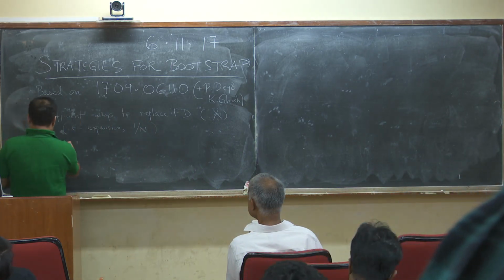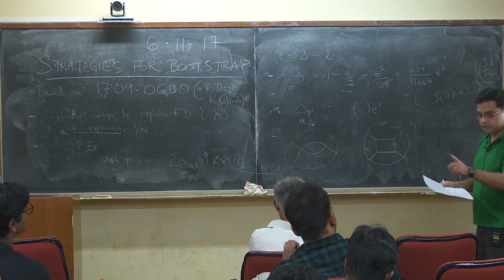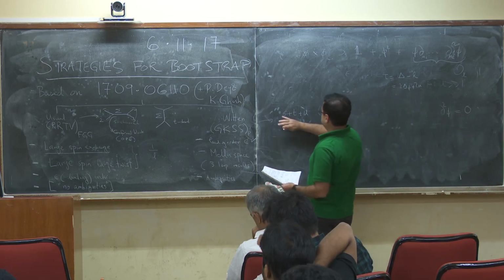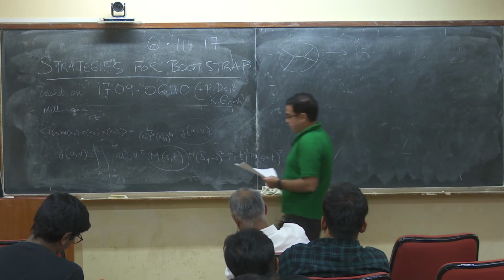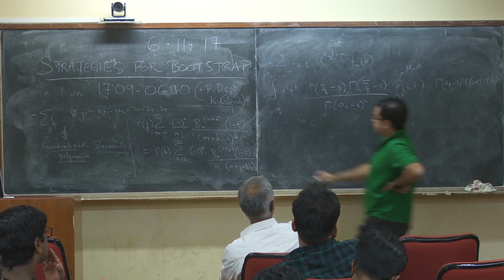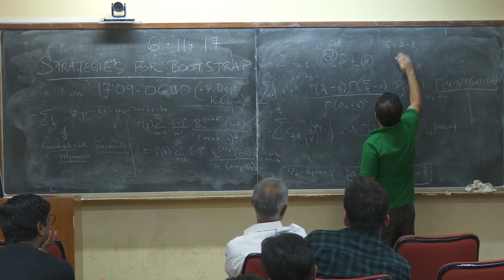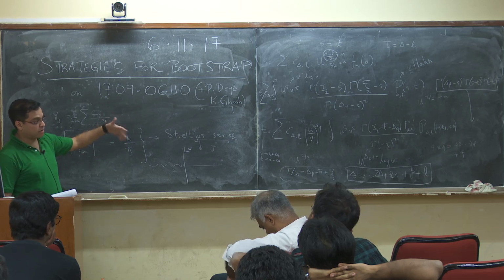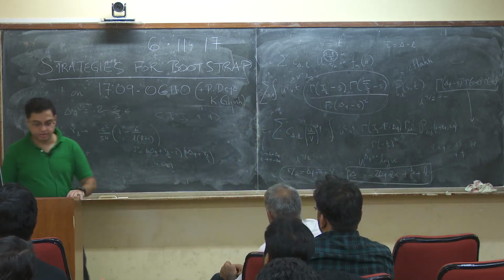Aninda Sinha (IISc, CHEP): Strategies for bootstrap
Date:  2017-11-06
Abstract: I will discuss recent developments in techniques to extract information from the conformal bootstrap in certain limits. In particular, I will show how to set up the conventional bootstrap equations in Mellin space and extract all order (in inverse conformal spin) results for double trace operators. I will discuss some applications of such techniques.